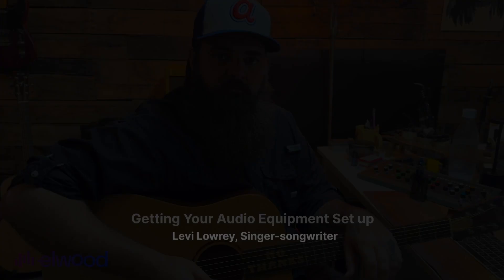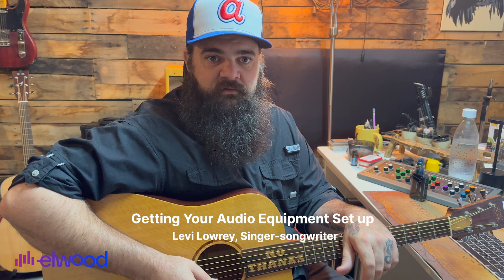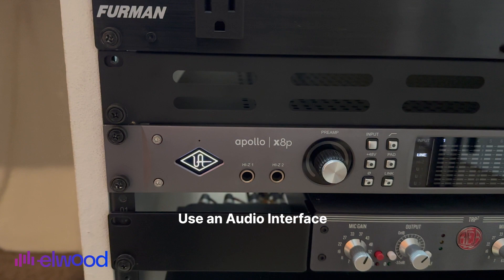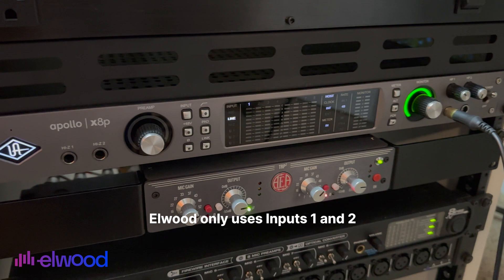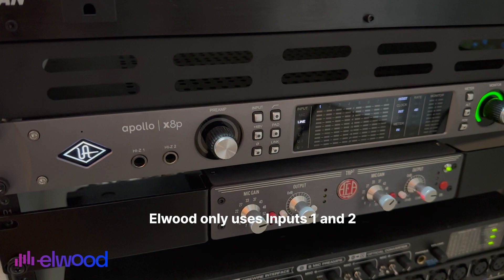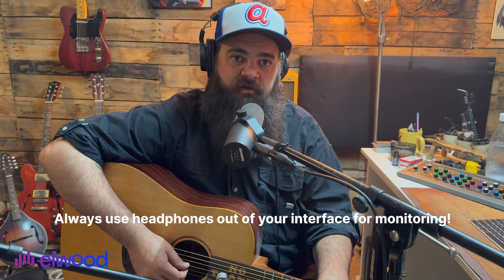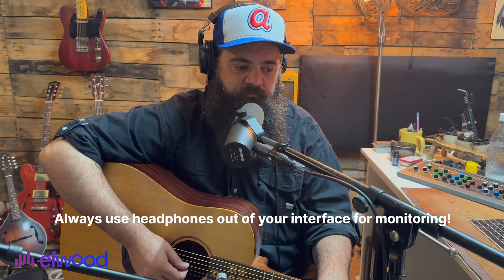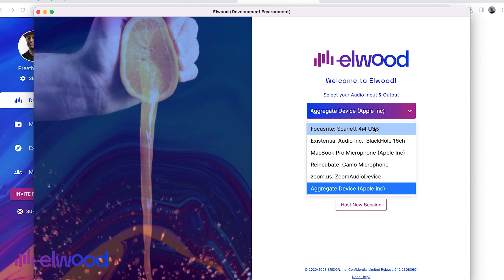How to Set Up Audio for Elwood (Short version)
Get a quick look at properly setting up your audio and music equipment before jumping into an Elwood session.